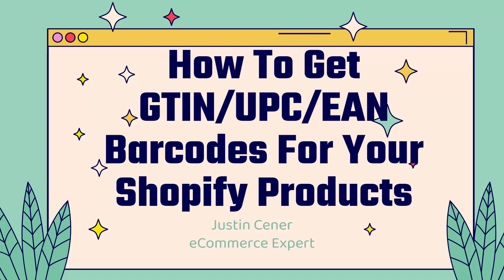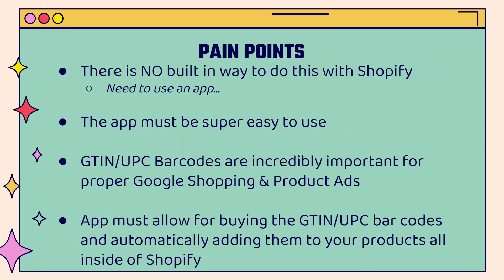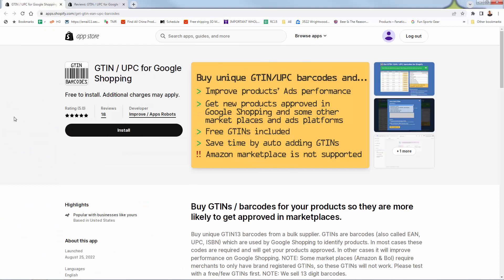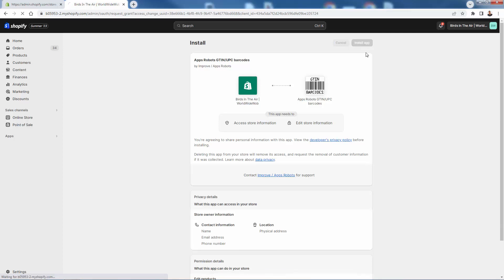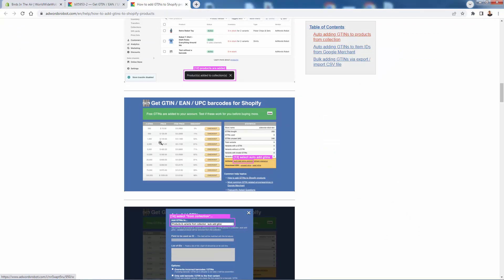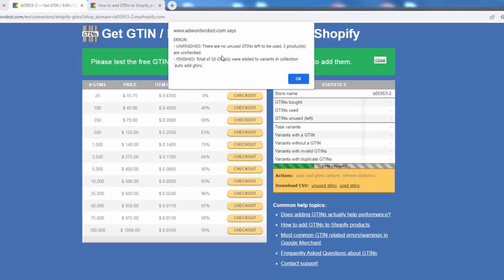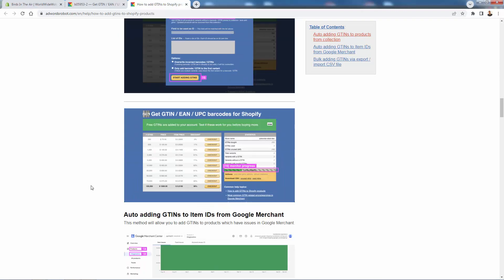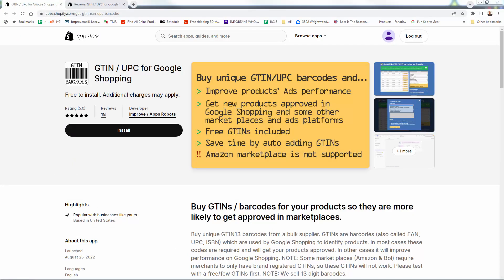How To Get GTIN/UPC/EAN Barcodes For Your Shopify Products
-- Shopify Stores use Google Shopping to find high quality, high converting customers.

Integrating your store with Google Shopping is a must for every single Shopify Store Owner!

A popular strategy is to get unique GTIN/UPC Barcodes for your Shopify Products to increase product ad and google shopping performance.

GTIN / UPC for Google Shopping is an incredibly powerful Shopify App that will allow you to not only acquire GTIN / UPC Barcodes, but also automatically add them to your products inside of Shopify!

The app is incredibly easy to use - just watch me setup GTIN barcodes in the video above.

The Barcodes are yours - they don't sell barcodes twice and all barcodes are not brand registered + there's need no annual payment.

Highly recommended!

Hope this helps you grow your Shopify Business!